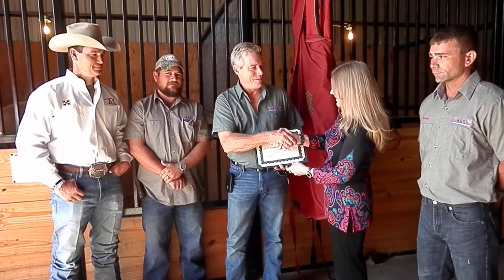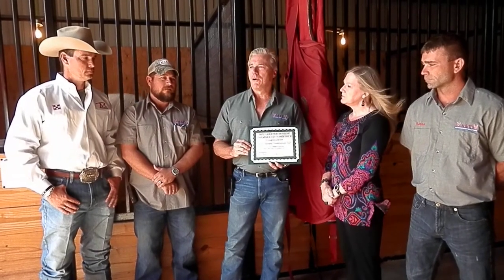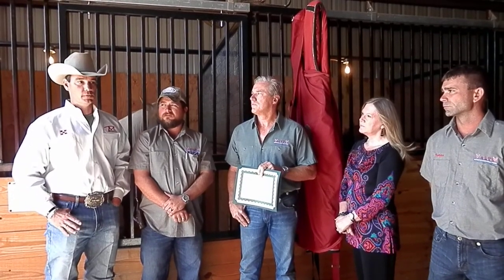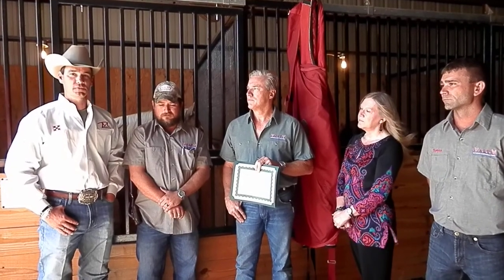A.L.T. General Construction, LLC Ribbon Cutting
Kevin LeStourgeon, owner of A.L.T. General Construction, held his ribbon cutting ceremony at the 4R Ranch located just outside Boerne. All of the barns and structures were constructed by his company.  With 11 years in the business, A.L.T. Construction has the know-how and experience in metal buildings and general construction to do a professional construction job. Their quality work is on the job, on every job, and they offer you very competitive prices.  For custom-made metal building construction, people in the Hill Country area use A.L.T. Construction.